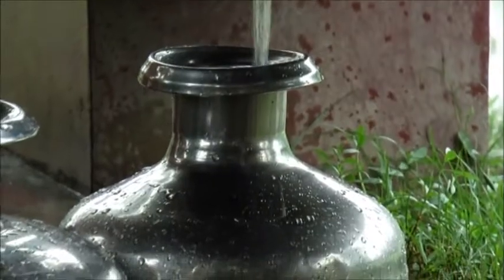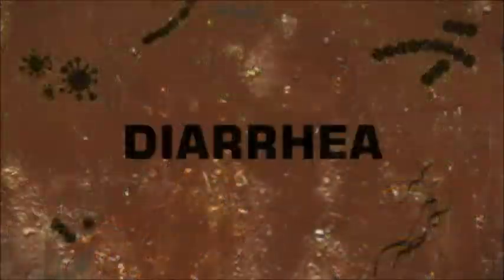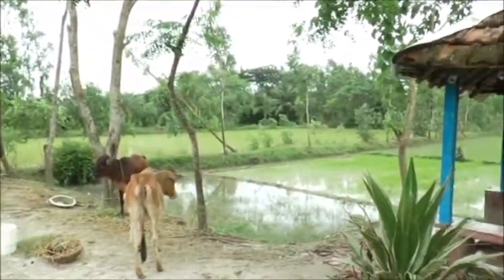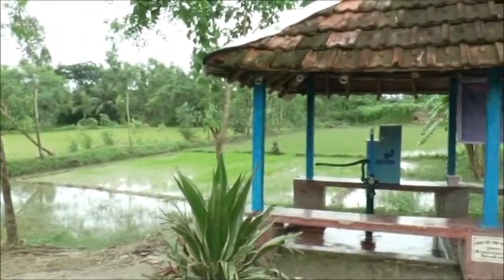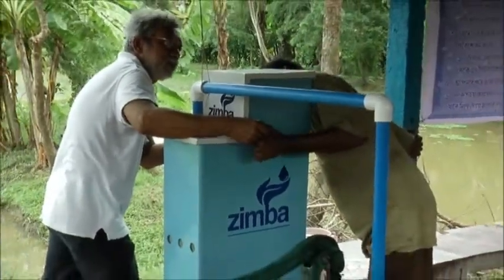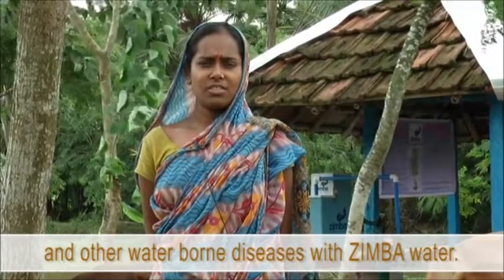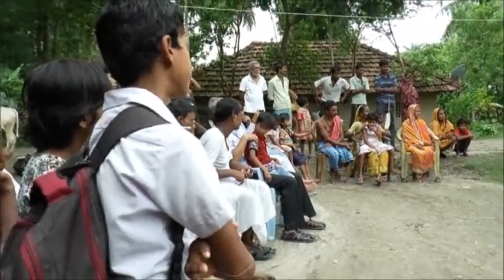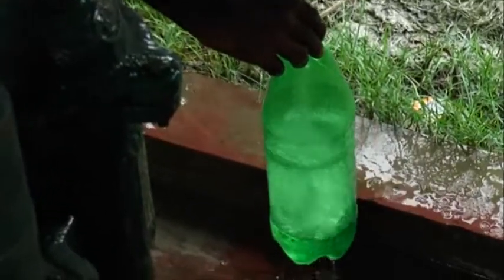Introducing ZIMBA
A short video on ZIMBA - a device for providing safe drinking water